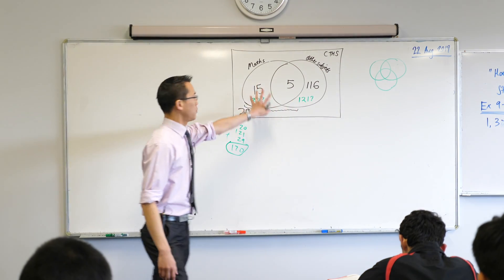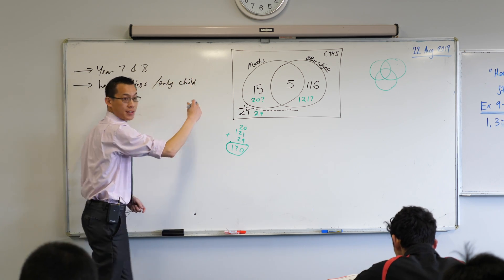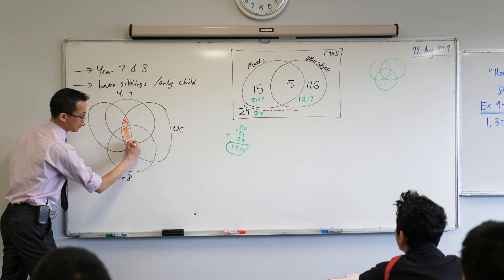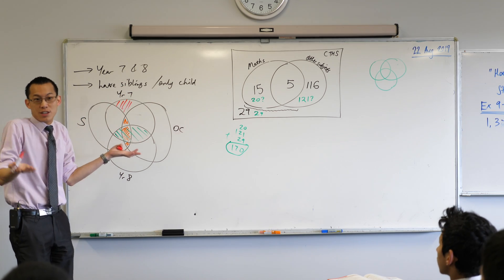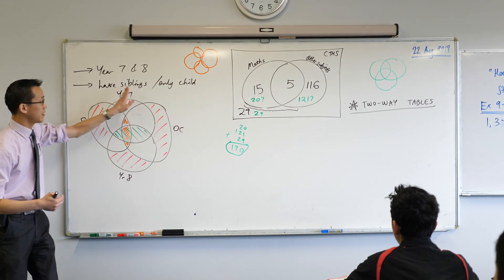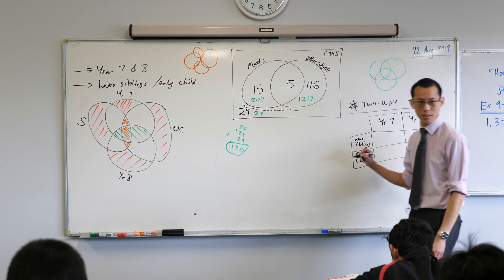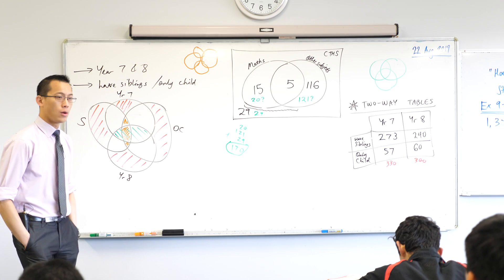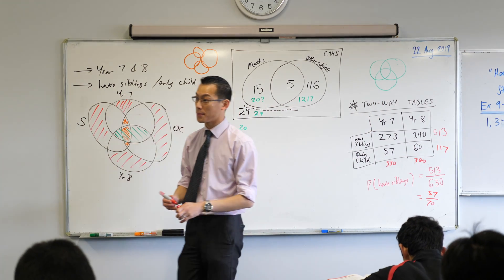Two Way Tables (2 of 2: Using them to solve problems)